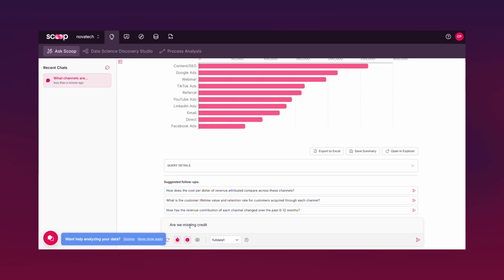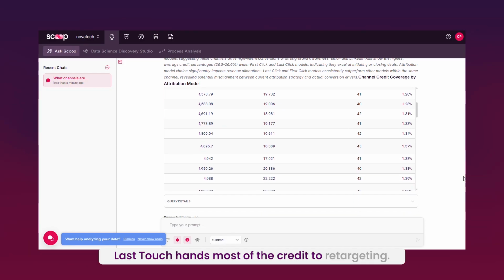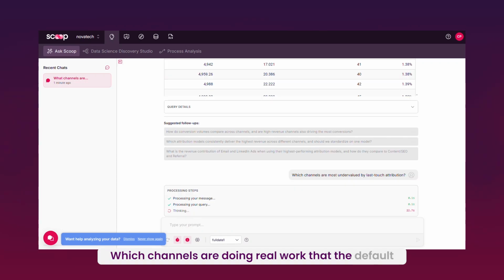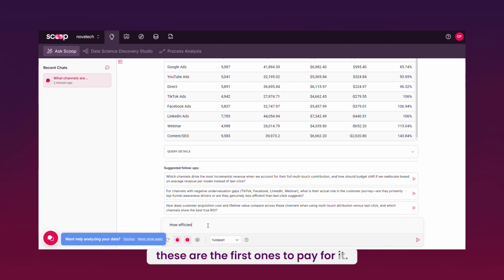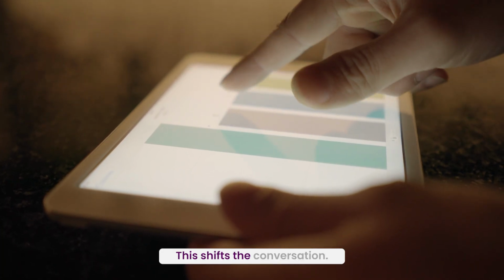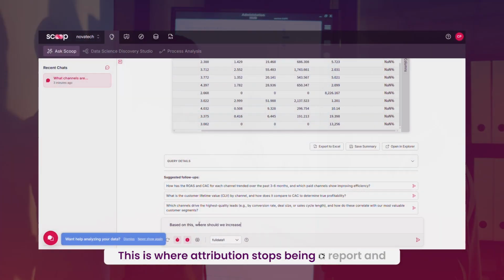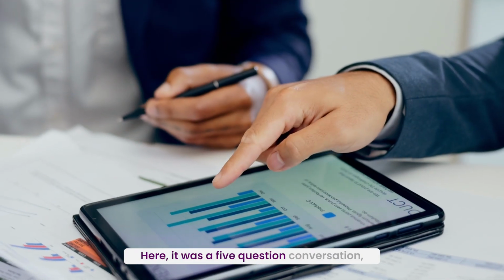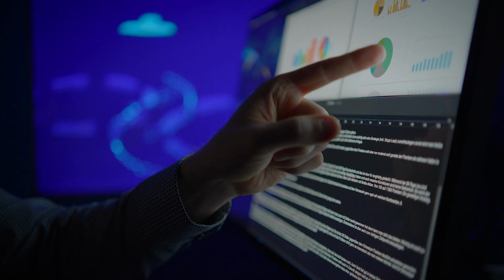Marketing Attribution Made Simple: Find Your Hidden Winners with AI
Marketing attribution doesn't have to be complicated. In this video, we break down how to finally understand which channels are driving revenue — without drowning in dashboards or Excel exports.

🔍 You'll learn:
• Why last-touch attribution (what most CRMs use) hides half the picture
• How to spot your "hidden winner" channels that nurture deals but never get credit
• The simple question that shifts the conversation from "who gets credit" to "where should we spend next"
• How Scoop Analytics lets anyone on your team run attribution analysis in plain English — no model expertise required

💡 Key takeaway: Complexity belongs in the model, not in the interface. When your attribution tool answers questions instead of creating them, marketing decisions get faster, smarter, and data-backed.

See how Scoop Analytics transforms data analysis with AI-powered insights and natural language queries.

⏱️ Timestamps:
0:00 - The attribution problem nobody talks about
1:15 - Last touch vs. data-driven: same data, two stories
2:40 - How to find your hidden winners
4:10 - Efficiency vs. revenue: where to scale next
5:30 - How Scoop makes attribution accessible to the whole team
6:45 - Get the recipe + try it on your data